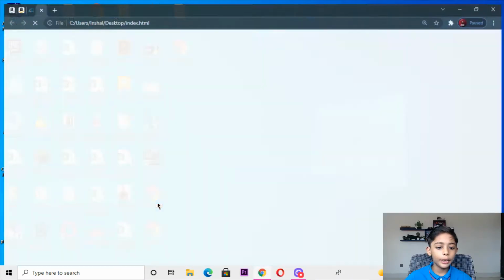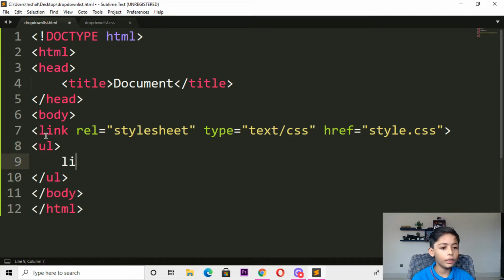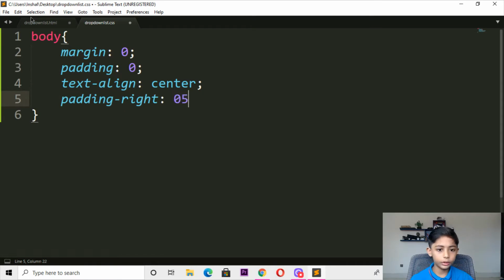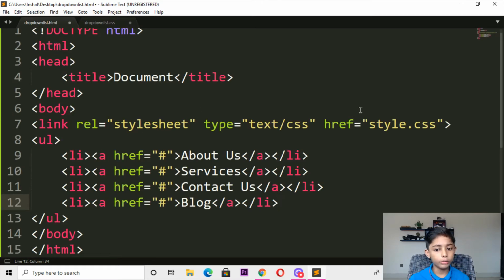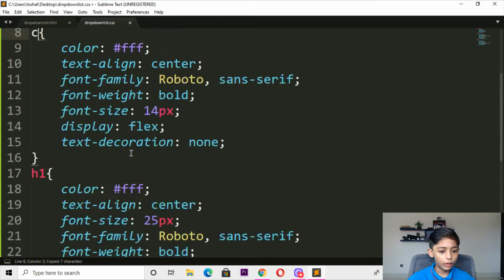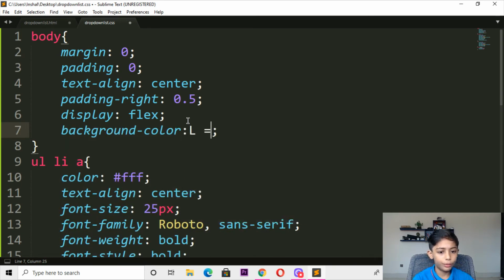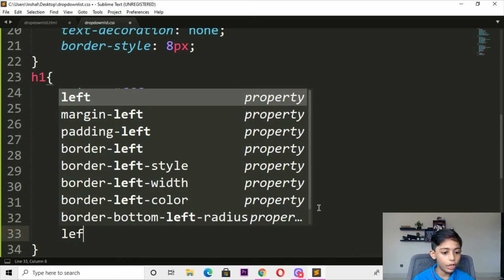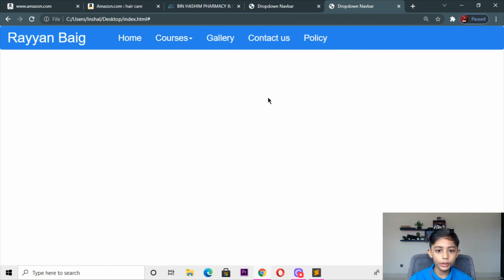HOW TO BUILD HOVER DROP DOWN LIST IN HTML CSS | PROGRAMMINGWITHRAYYAN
This video is about HOW TO BUILD HOVER DROP DOWN LIST IN HTML CSS | PROGRAMMINGWITHRAYYAN